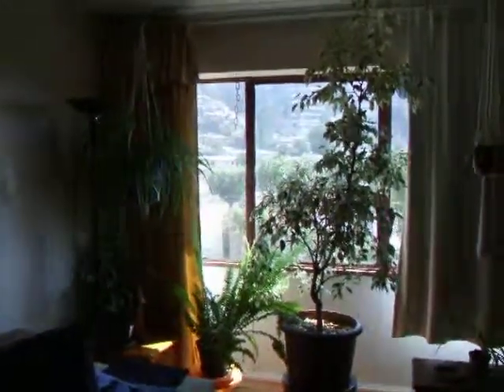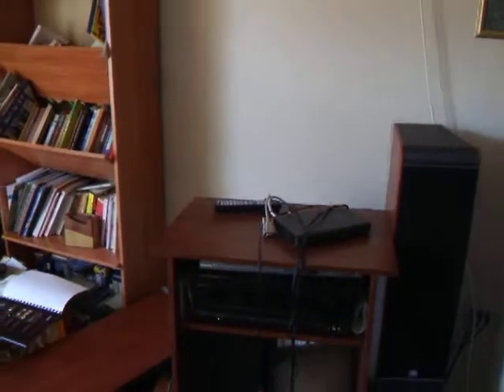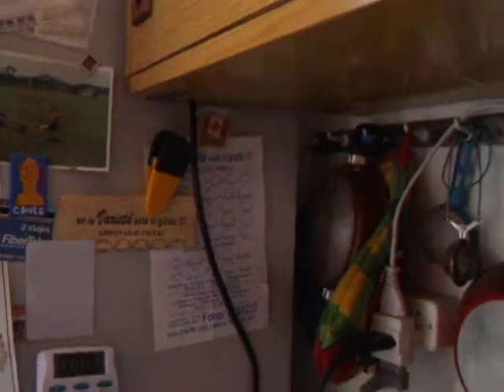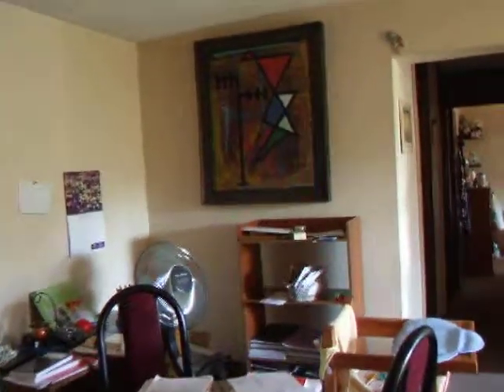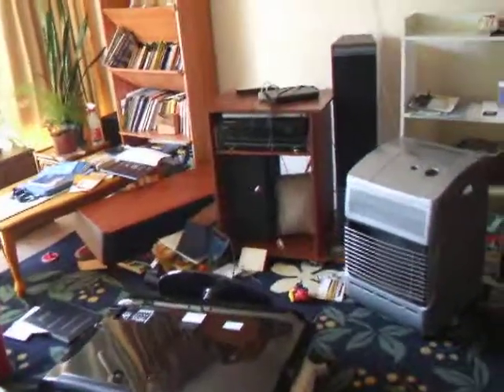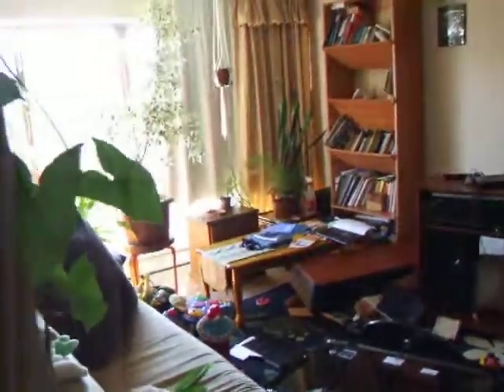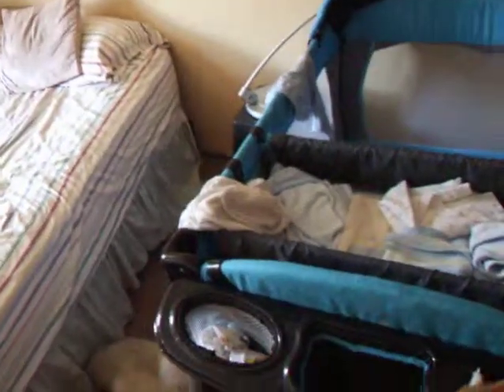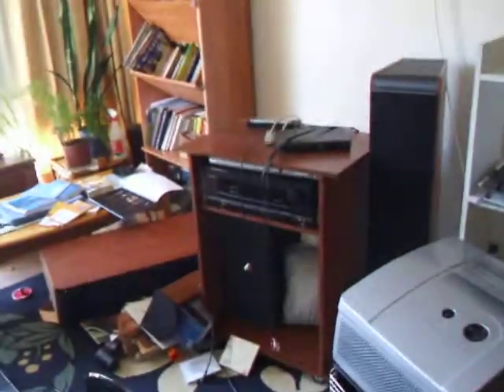EarthQuake Movie.AVI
Little earthquake movie inside our apartment , Before cleanup and, during aftershock!